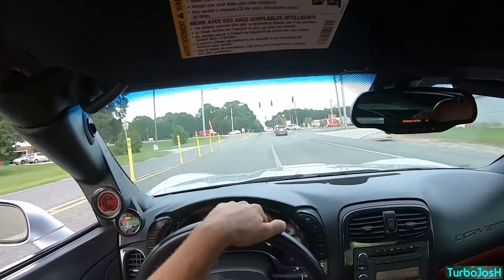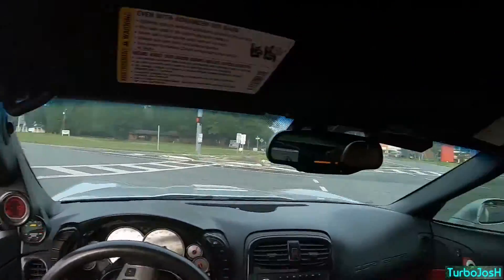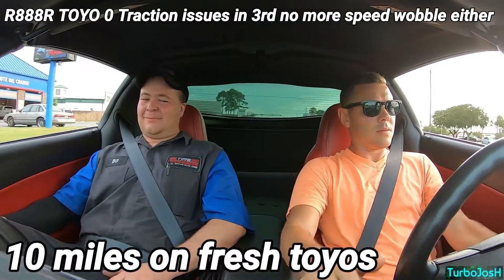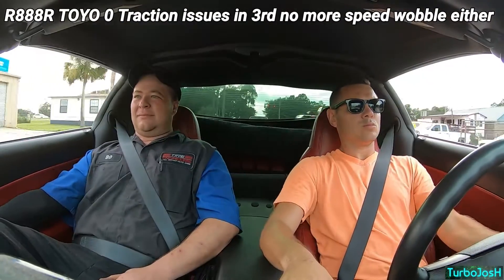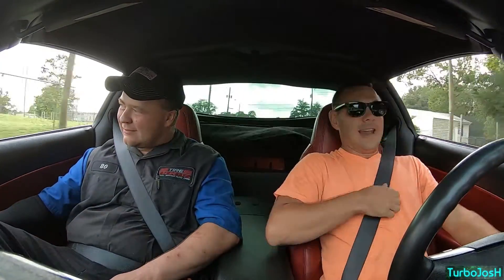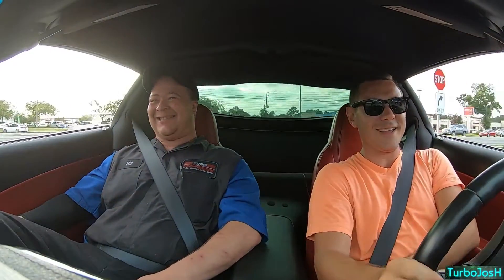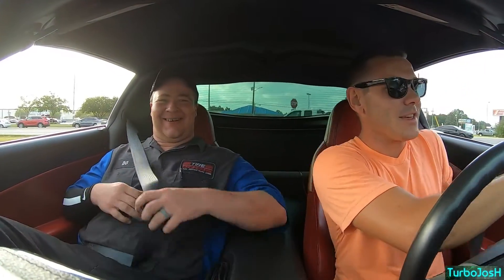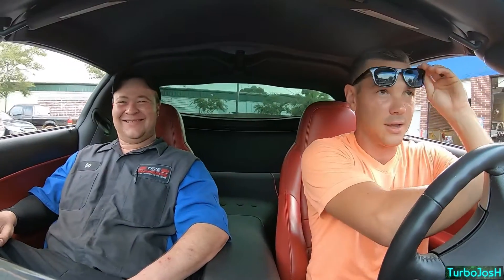Toyo R888R vs Stock Pilot Cup Street Tires (Supercharged LS3)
Before footage of stock tires on my c6 supercharged corvette compared to all the footage currently of installed toyo proxes r888rs.